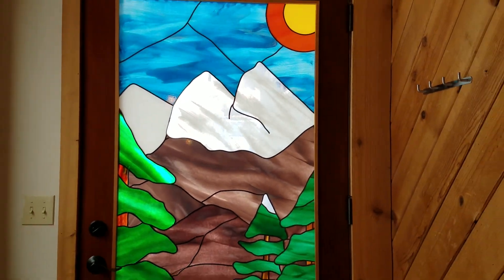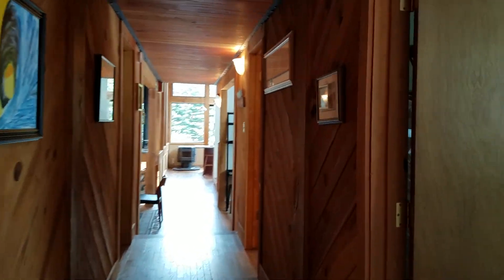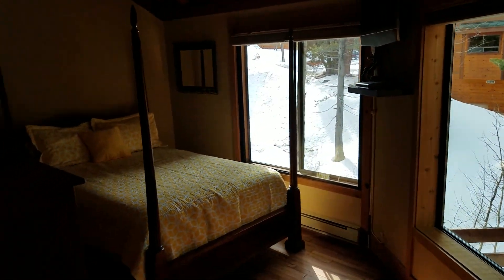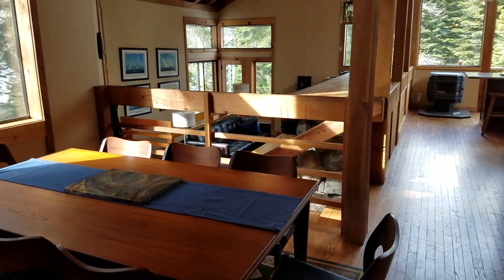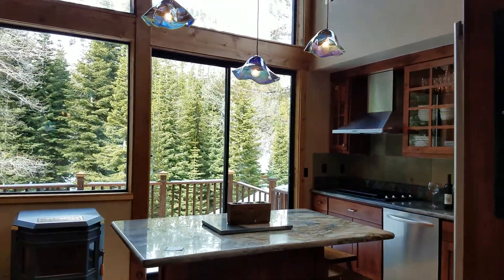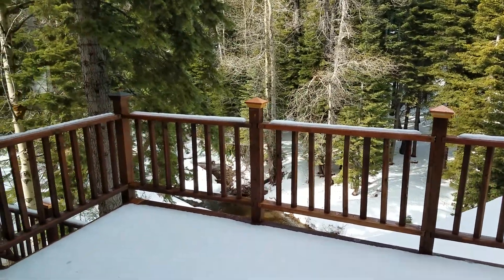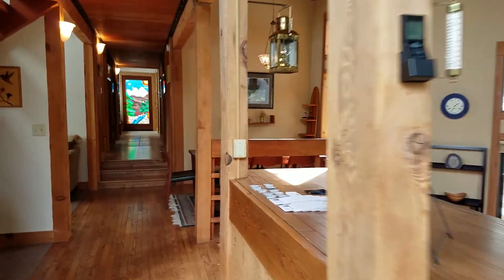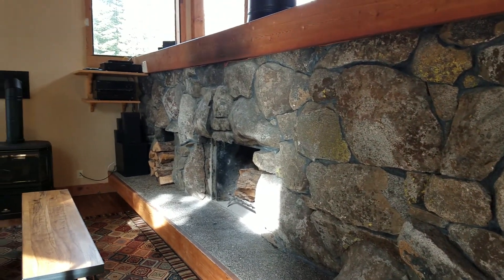Alpine Meadows Creekside Cabin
Mountain cabin for sale located in Alpine Meadows, CA featuring killer mountain views  while bordering the year-round creek. 4 bedrooms, 4 bathrooms, 2-car garage layout perfect for casual gatherings and relaxation.